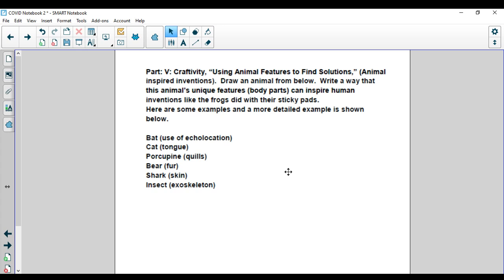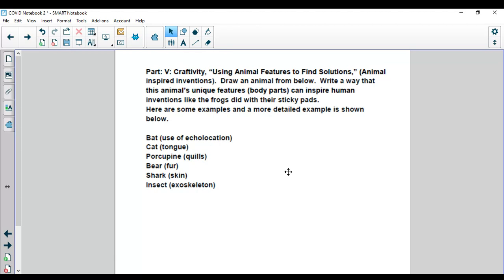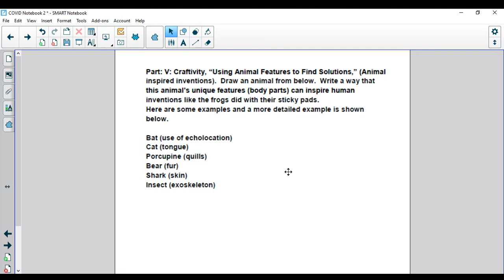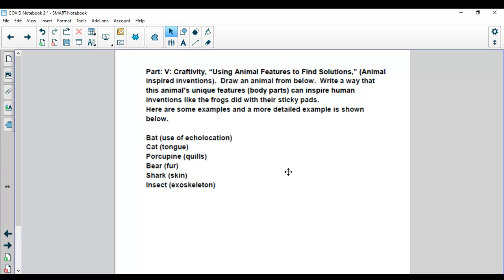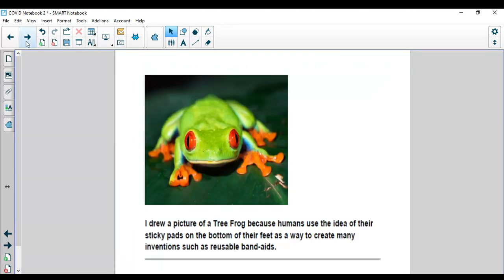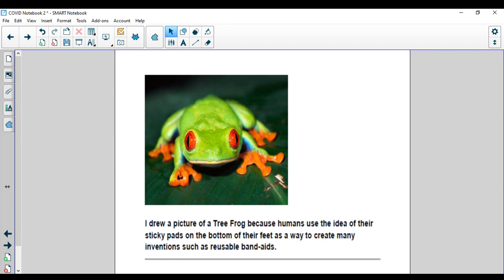Craftivity - Using Animal Features